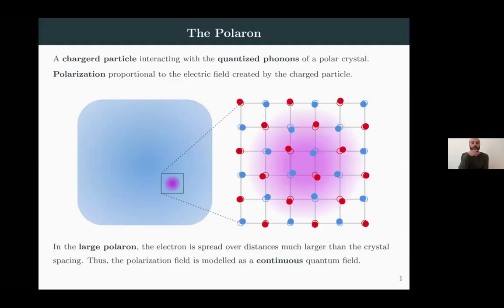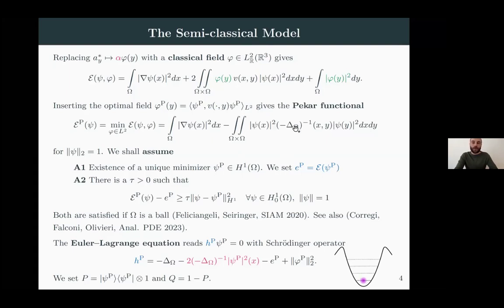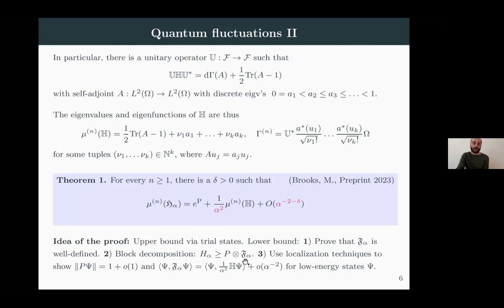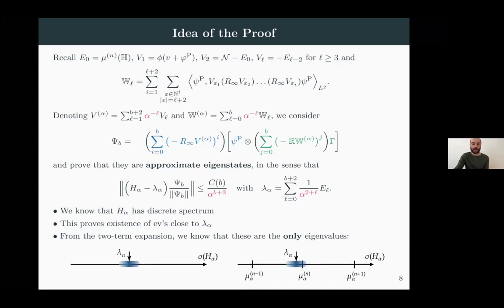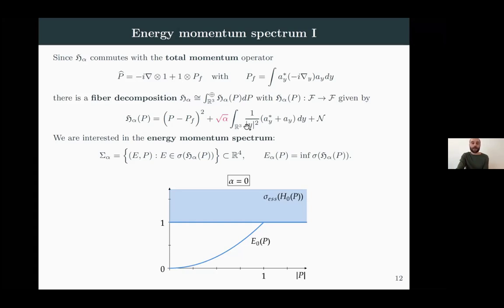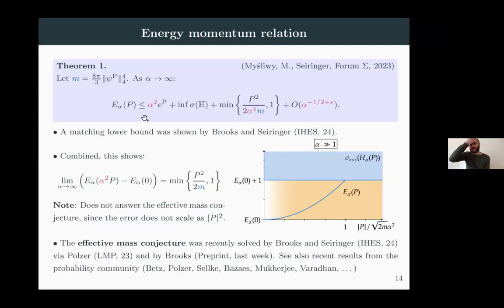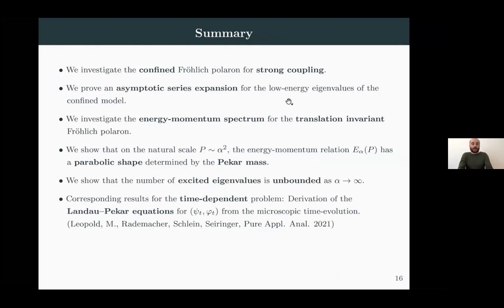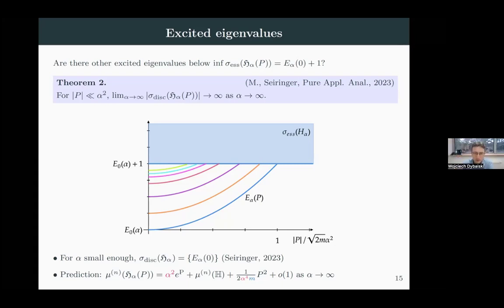David Mitrouskas: Low-Energy Properties of the Strongly Coupled Polaron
The Fröhlich Hamiltonian models an electron interacting with a polarizable medium, described by a nonrelativistic quantum field. In the strong coupling regime, the ground state energy of the quantum model is known to converge to that of its semiclassical counterpart, where the field is treated classically. This talk will review recent results on the low-energy properties of the Fröhlich Hamiltonian in this regime. The discussion includes an asymptotic series expansion for the eigenvalues in the confined model, and the existence of excited bound states in the translation-invariant model at fixed total momentum.